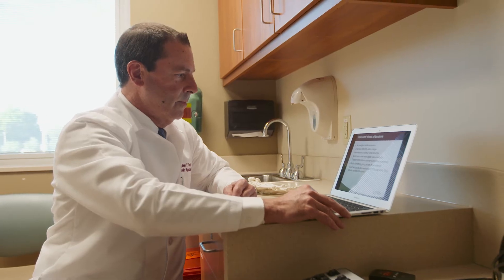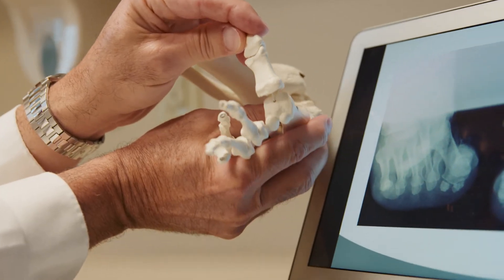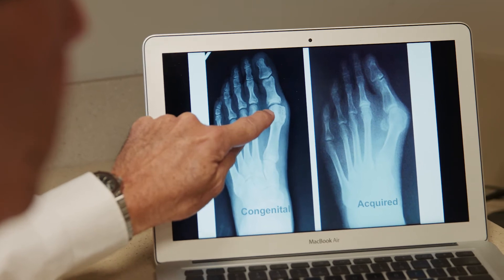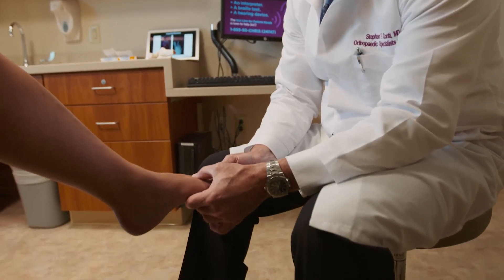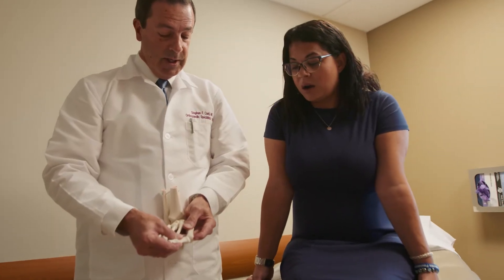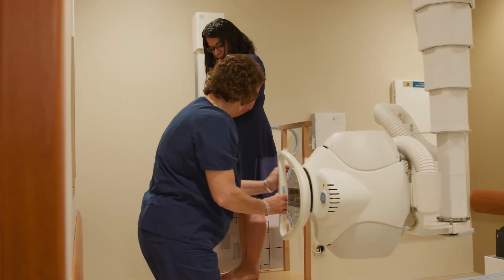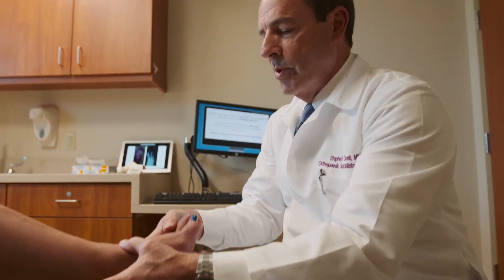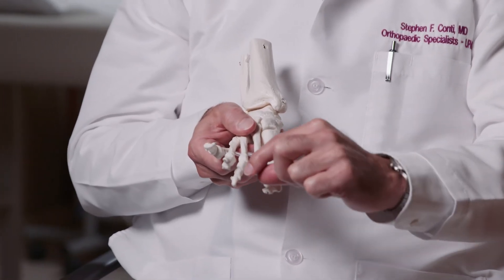Dr. Stephen Conti | Bunions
Dr. Conti is board-certified by the American Board of Orthopaedic Surgery. His areas of clinical expertise include all non-operative and operative orthopaedic problems of the foot, ankle and leg. In this video, Dr. Conti discusses bunions. A bunion is the misalignment of the great toe joint and it's
because of that misalignment that patients get symptoms. Any bunion that becomes consistently sore is a candidate for surgical treatment. For more information on bunion services offered by Orthopaedic Specialists,